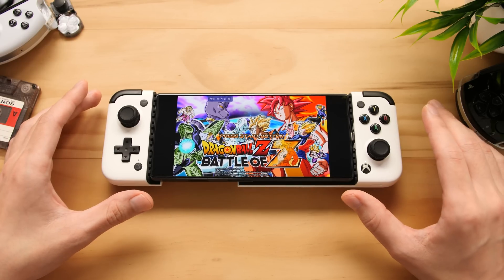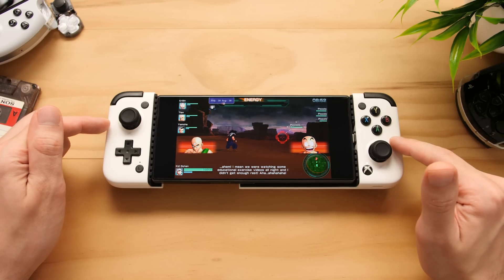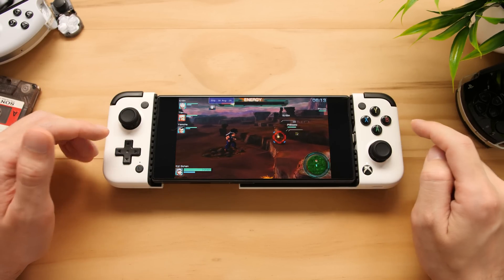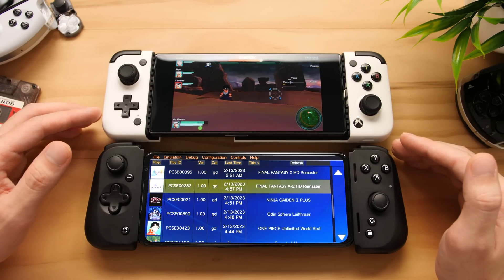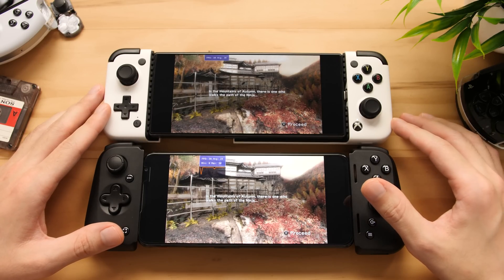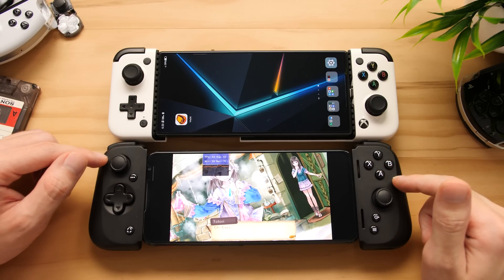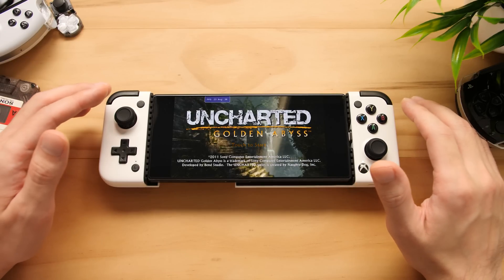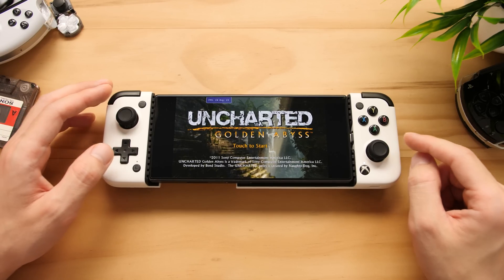Vita Emulation on Android is Finally Here! - Vita3K Performance Showcase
Vita3K is a new PlayStation Vita emulator for Android. In this video, we take a look at PS Vita performance on Snapdragon 8 Gen 2 and Snapdragon 888+ using the new Vita3K Android version.

Vita3K Intro - 00:00
Setting Expectations - 00:35
Better Performance on Weak Hardware?? - 01:38
Emulation Intro - 04:49
A-D - 05:38
M-S - 09:23
T-U - 14:32
Tested with SD888+ - 16:15
Uncharted - 18:35
Outro / Thoughts - 19:21